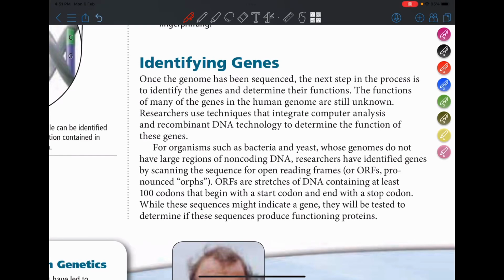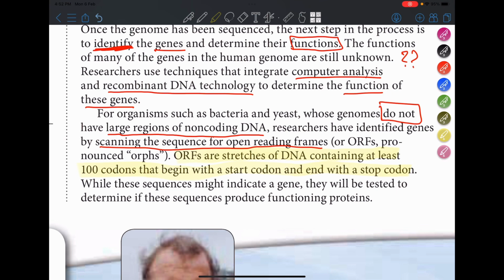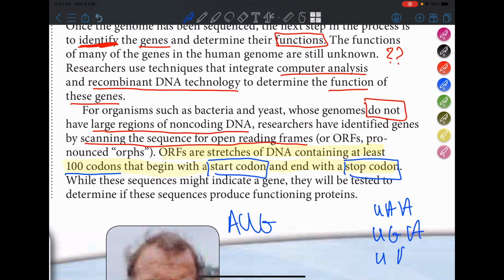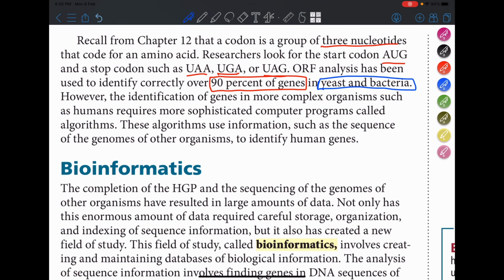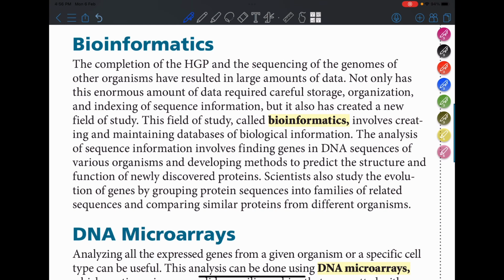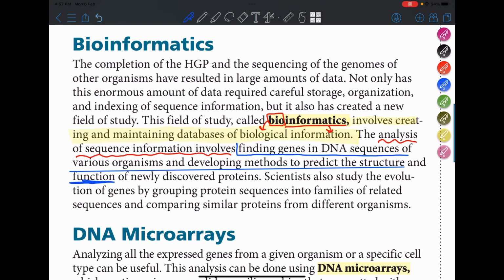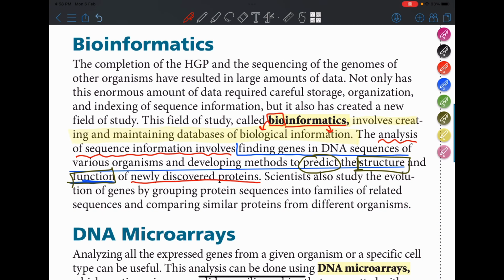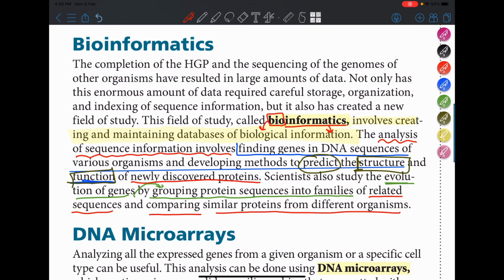Identifying Genes and Bioinformatics